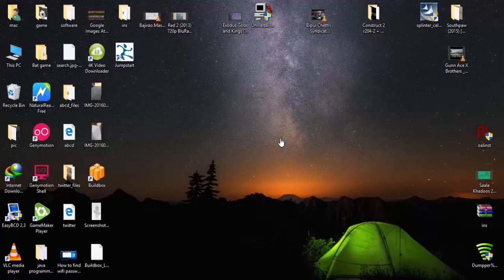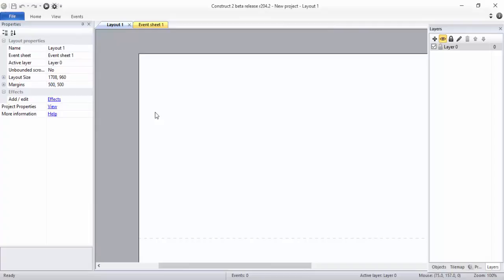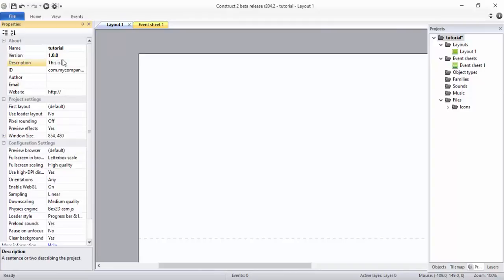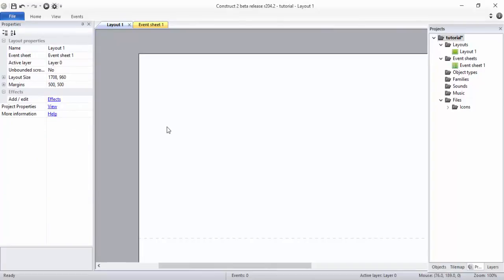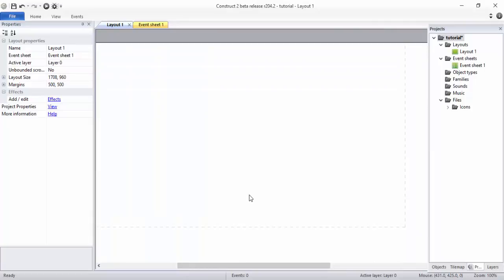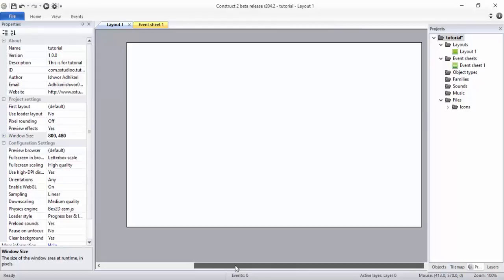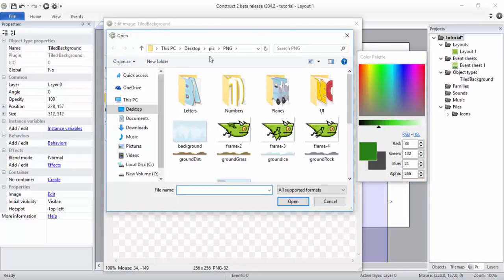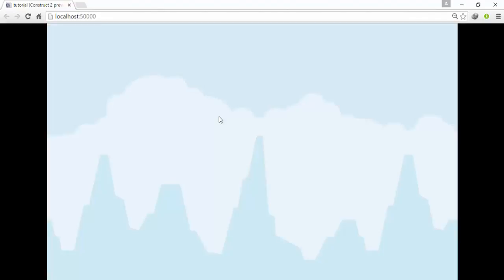Construct2 Tutorial 3: Setting Up Screen Size and Background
Hey guys in this video tutorial we will look over Setting Up Screen Size and Background in construct 2.